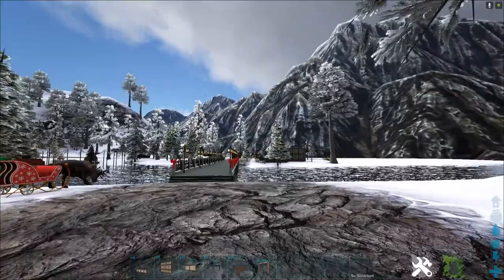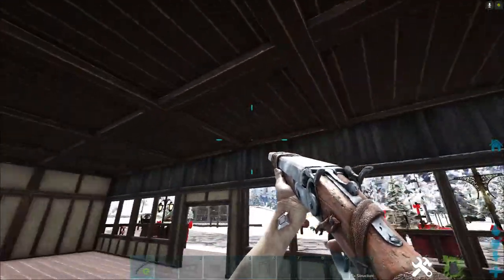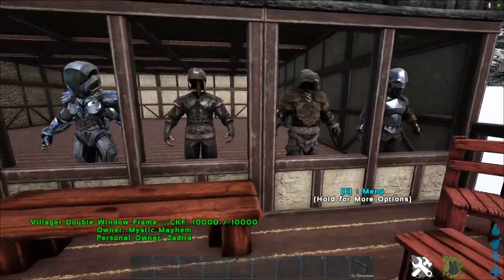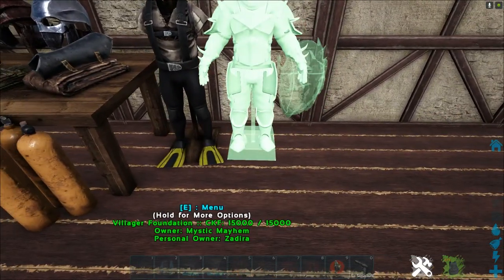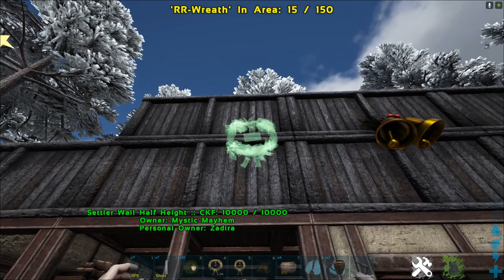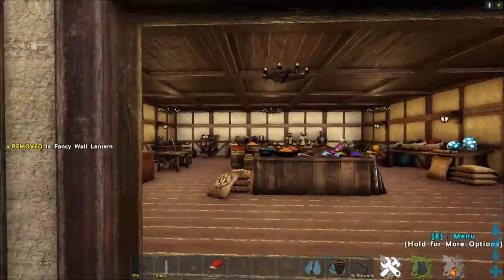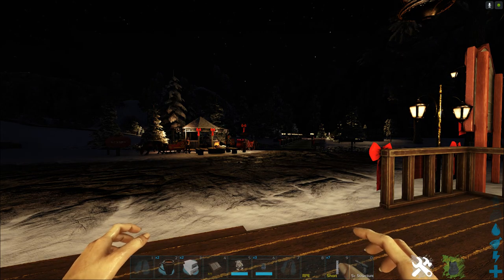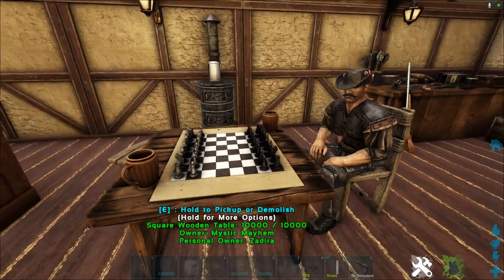We Build The General Store - Christmas Town Winter Wonderland - Ark Survival Evolved Ep.4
Christmas Town needs a place for everyone to buy all their armor, weapons, seeds, produce and Christmas gifts so we build a General Store from the walls to all the furniture, the decorations and painting. Ark Winter Wonderland is SO MUCH FUN!